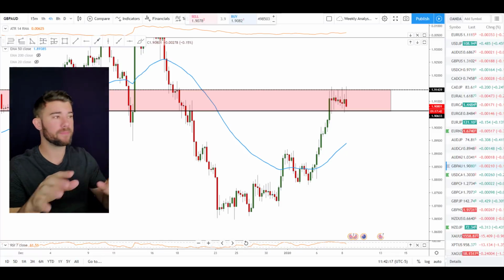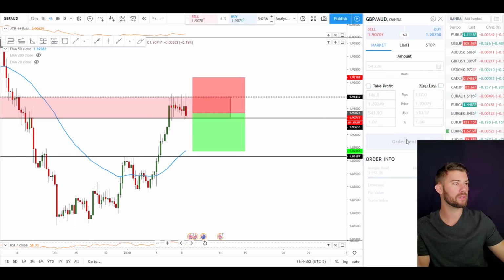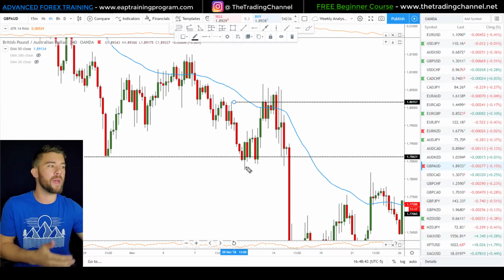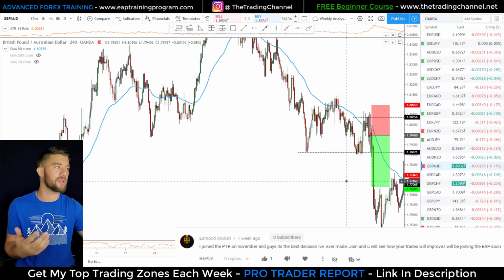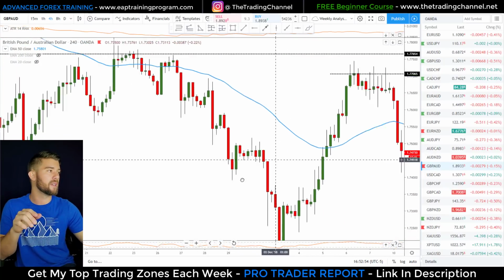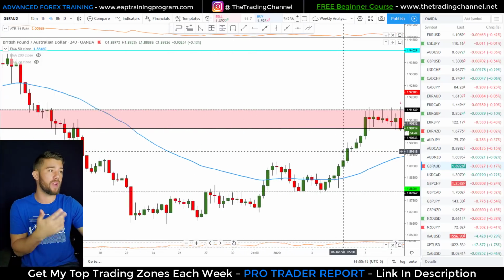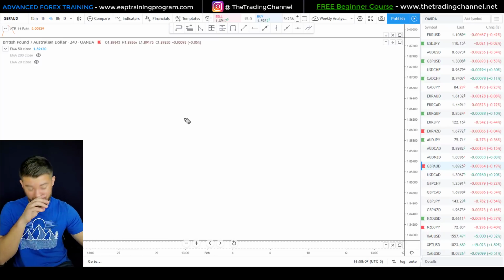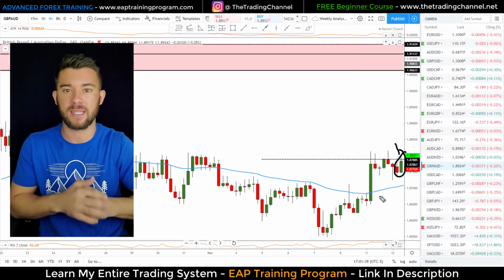This STRATEGY Is Like A Trading GOLD MINE (Caution - other Traders will be Jealous)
vv

vv

BIO
Steven Hart -